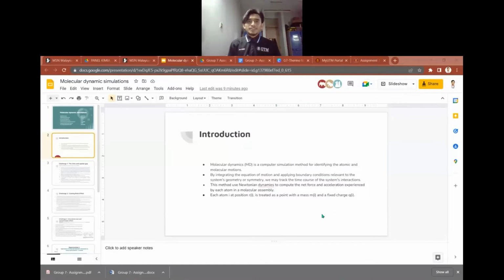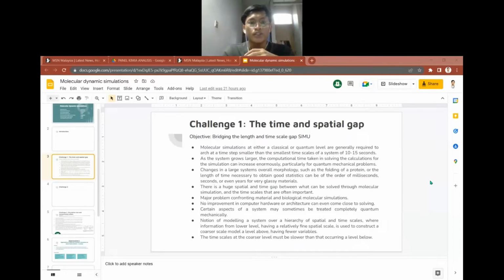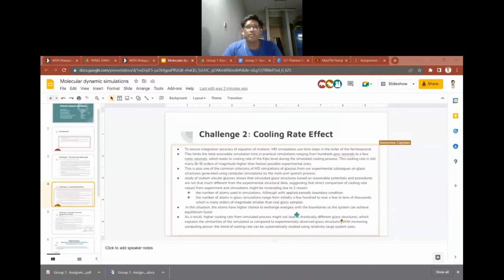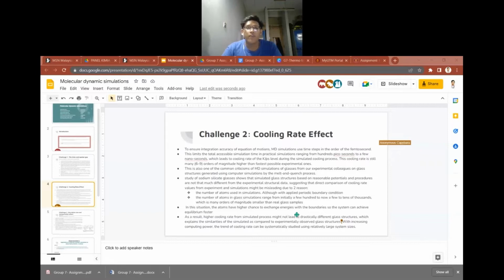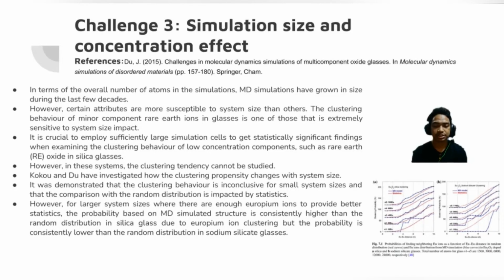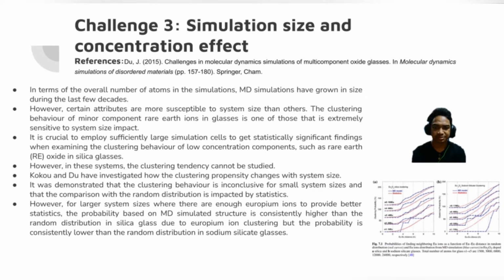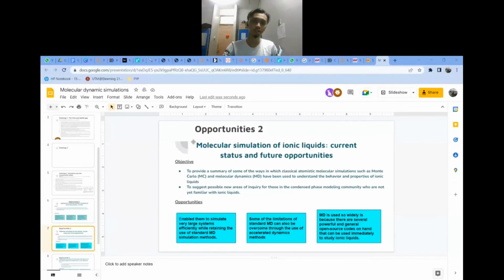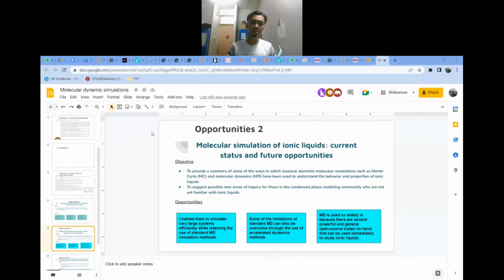Group 5- Molecular Dynamic Simulations